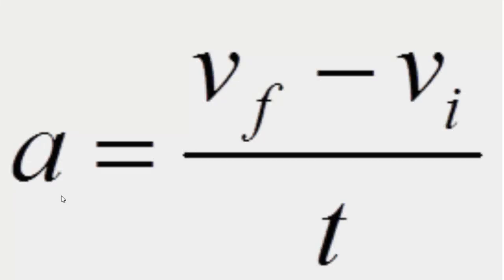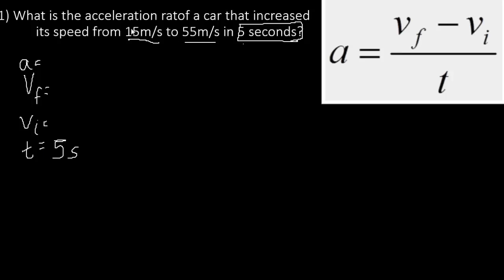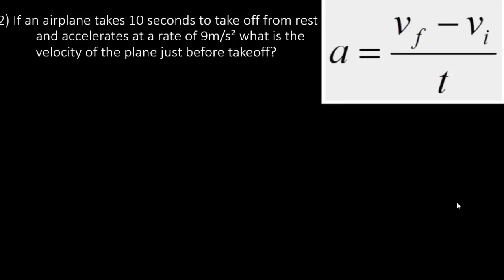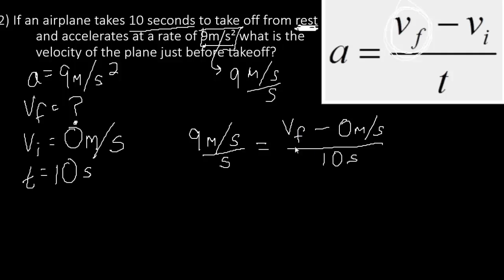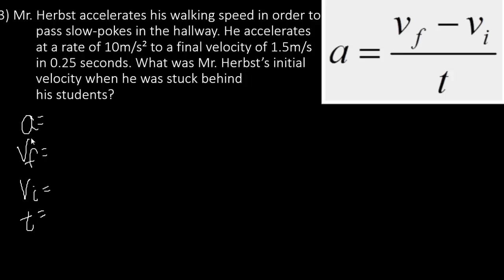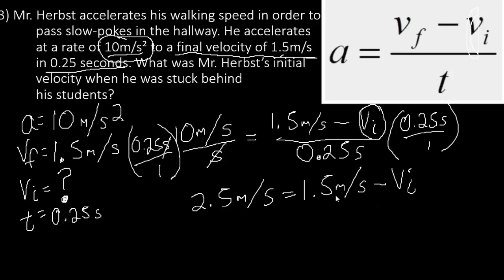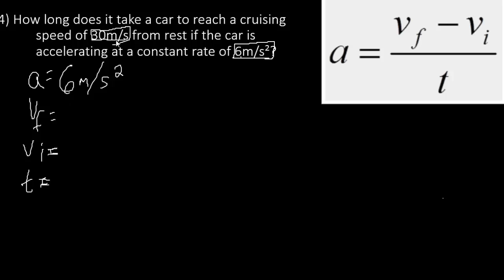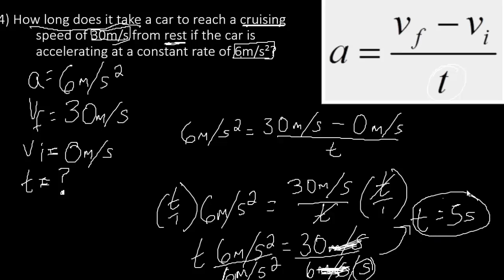Solving and Manipulating Acceleration Problems